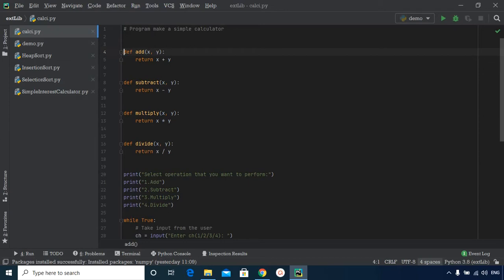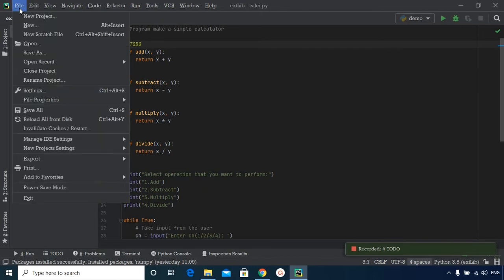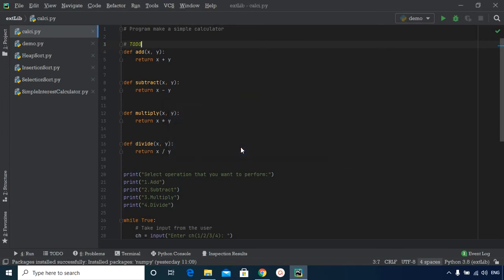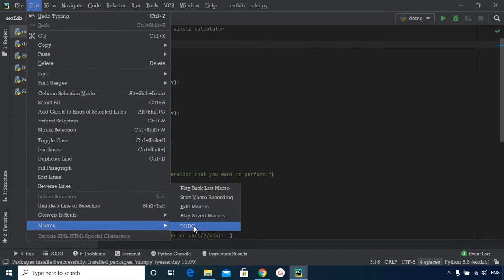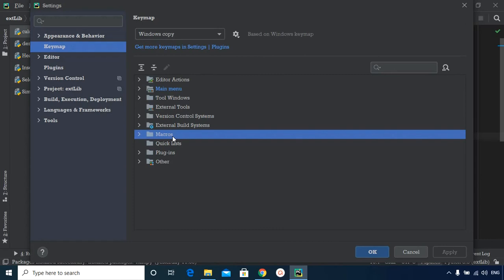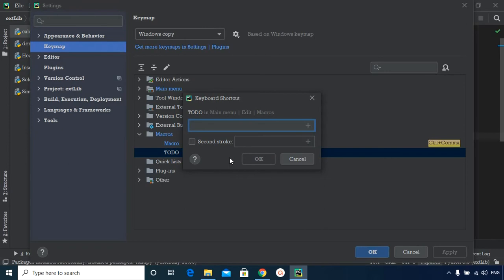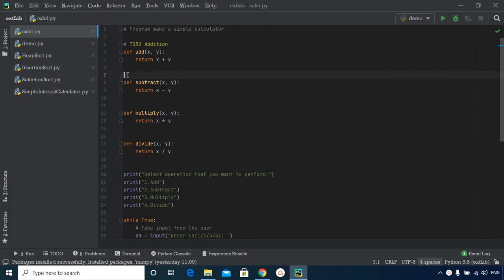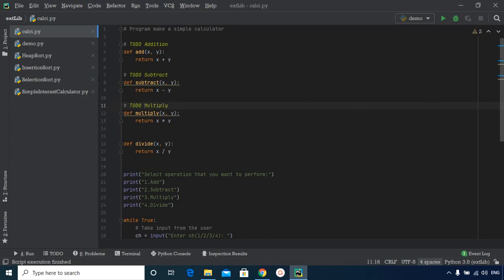9. Macros in PyCharm